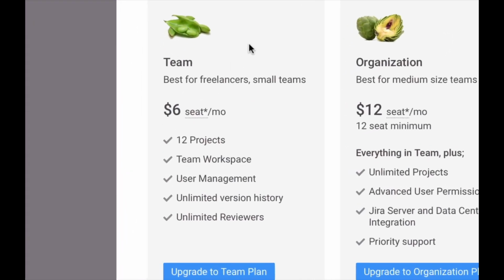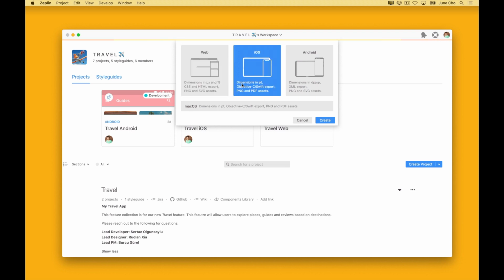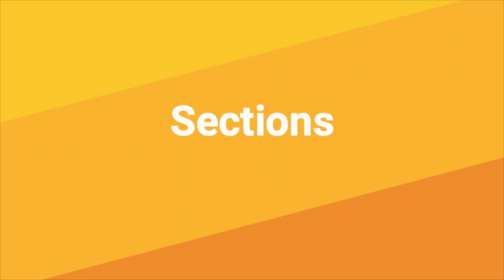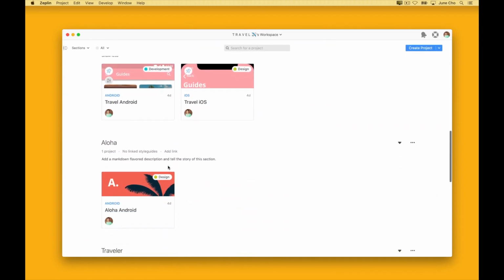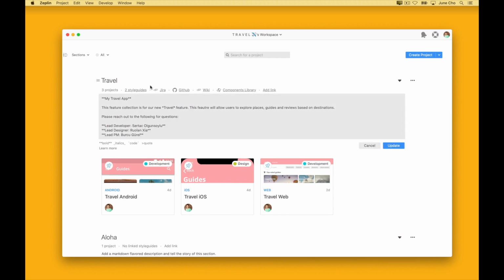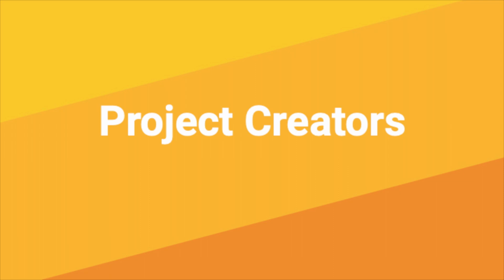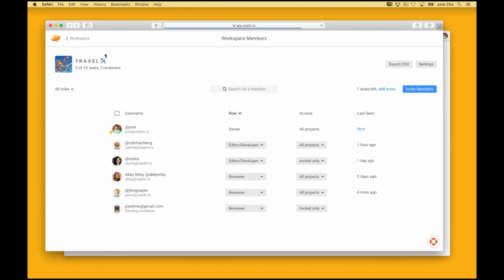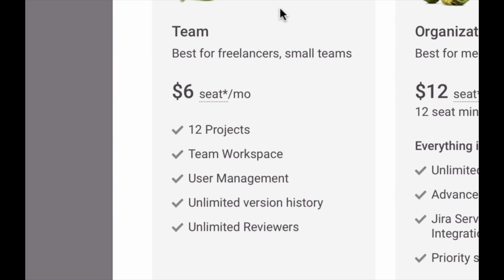New Zeplin Team Plan